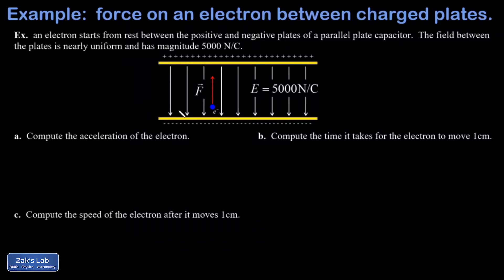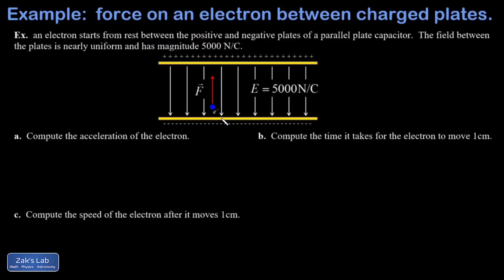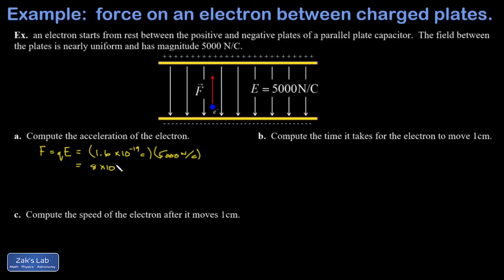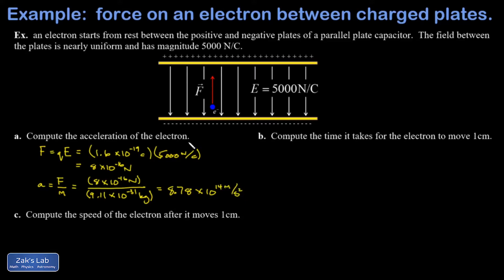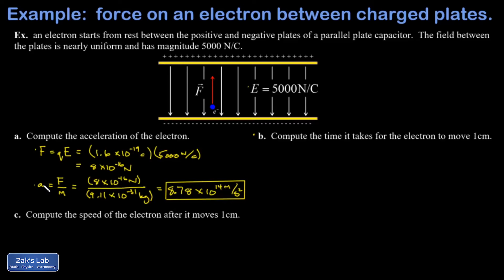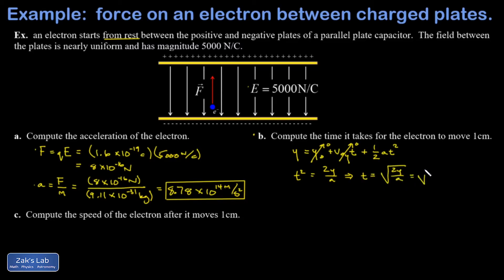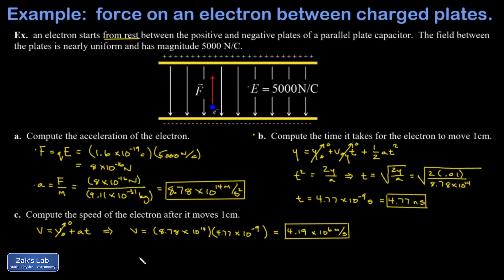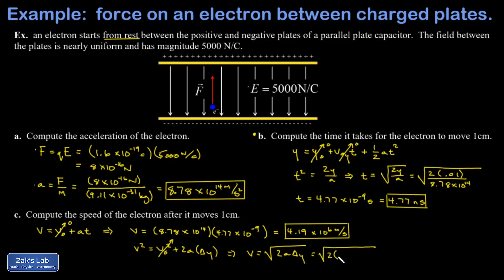Electron between charged plates with given electric field: force, acceleration, time, final speed .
In this example, we are given an electron between charged plates with known electric field.

We compute the force on the electron between parallel plates due to the field using F=qE, then we compute the acceleration of the electron using Newton's second Law.  Next, we explore the kinematics of the electron:  we compute the time for the electron in known electric field to travel 1cm starting from rest.  Finally, we compute the final speed of the electron between parallel plates in two different ways in order to practice the kinematics formulas from first semester physics.